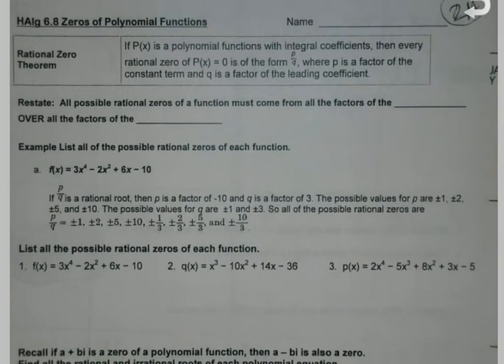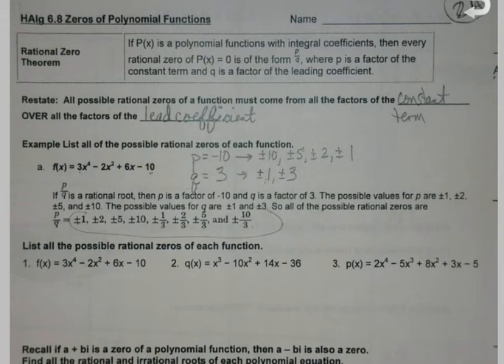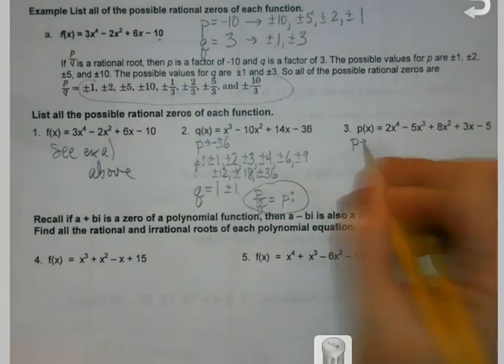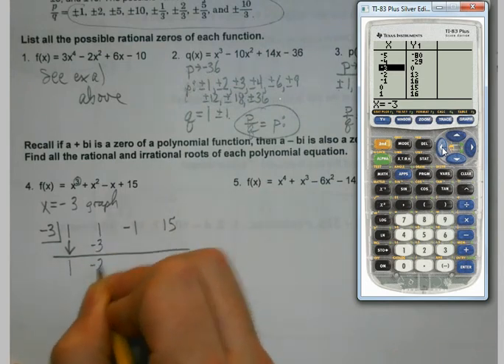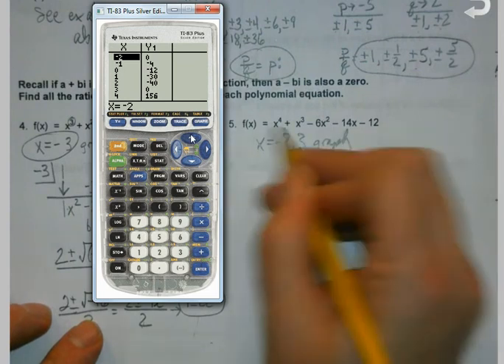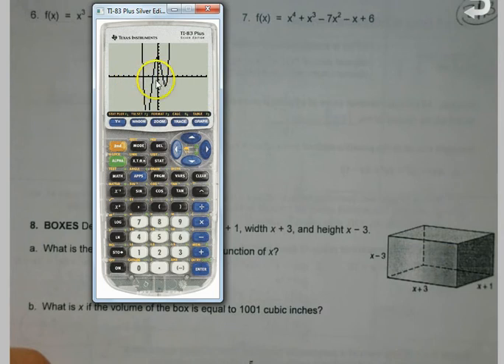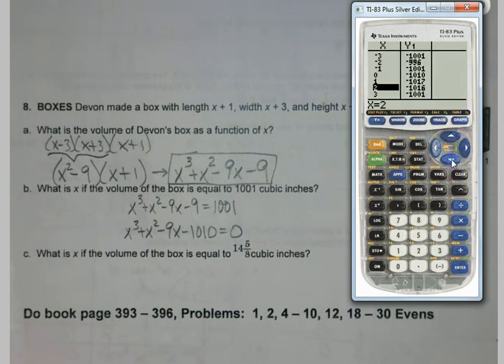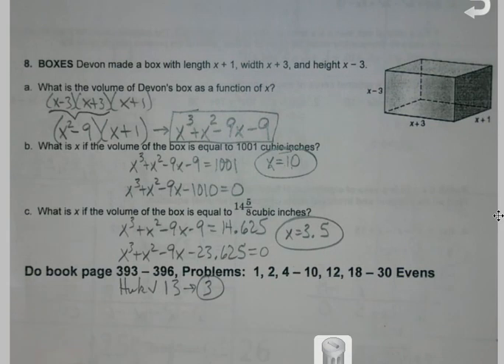Honors Algebra 2 Unit 3 6 8 Zeros of Polynomial Functions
We discuss the "old school" way of using factors to find zeros and how wonderful the graphing calculator is at making it easier using it and the synthetic division combo:)